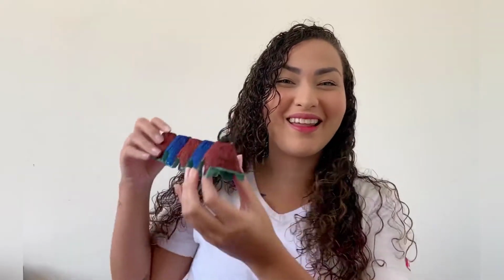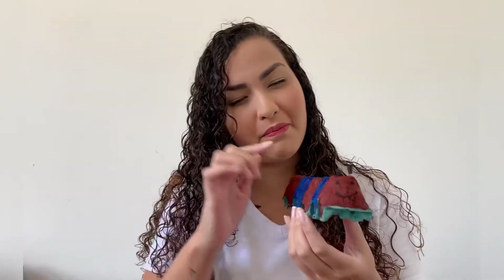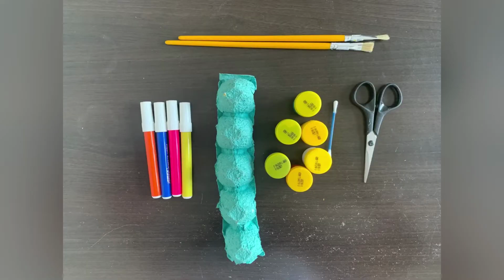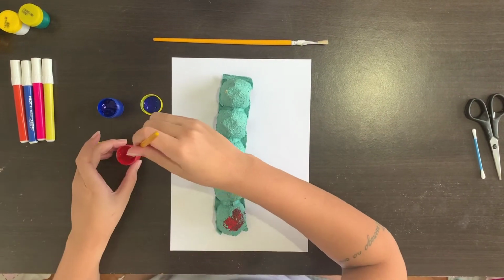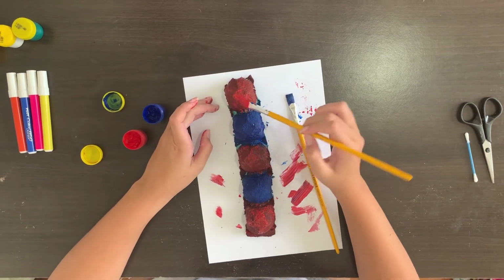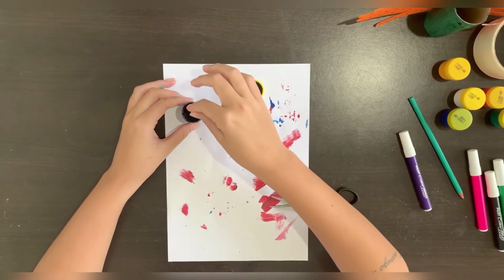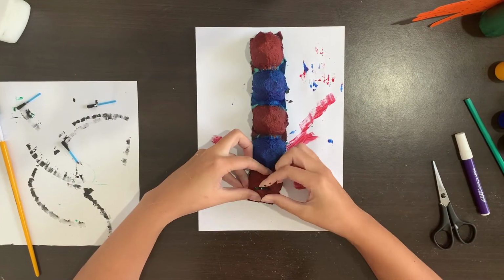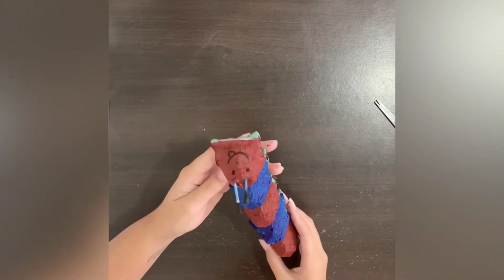Ms. Débora - My Caterpillar